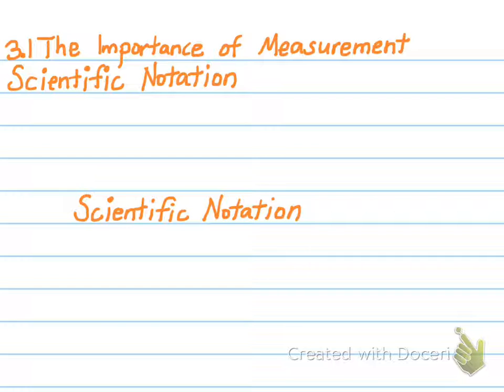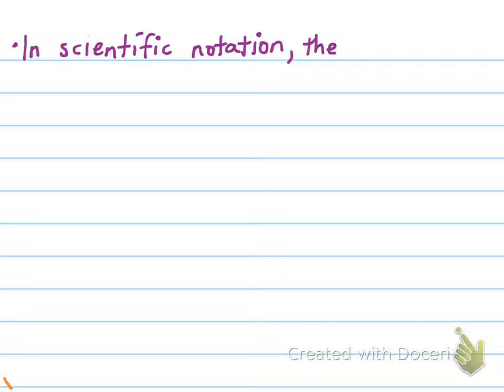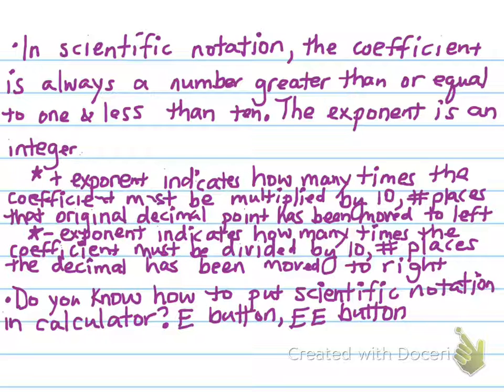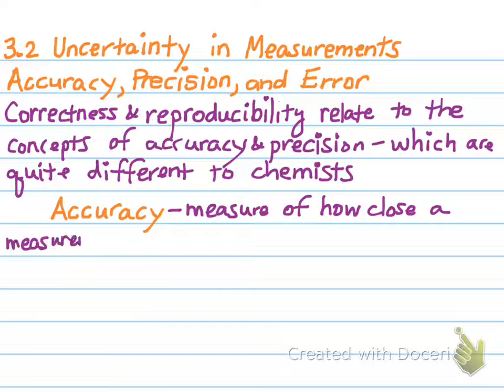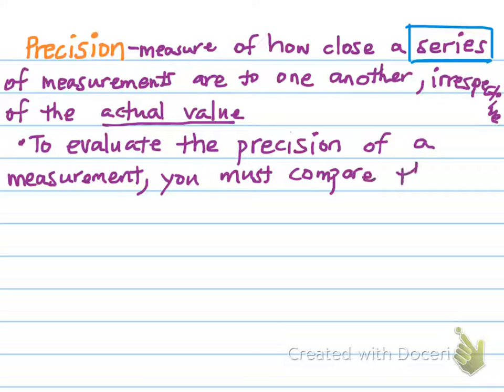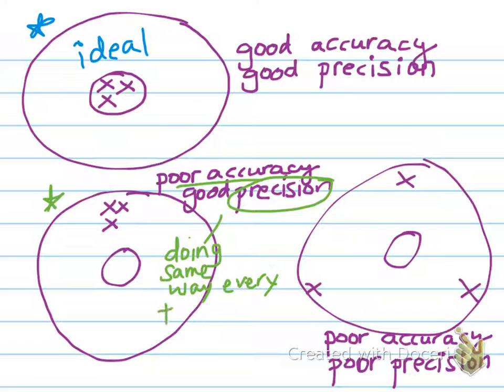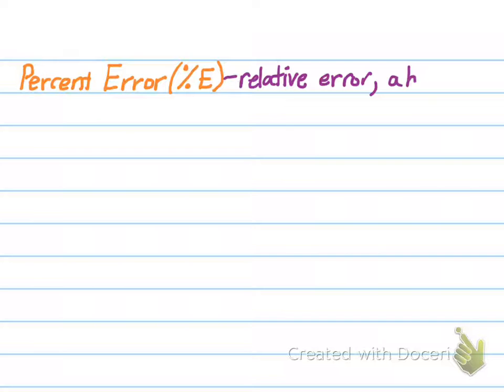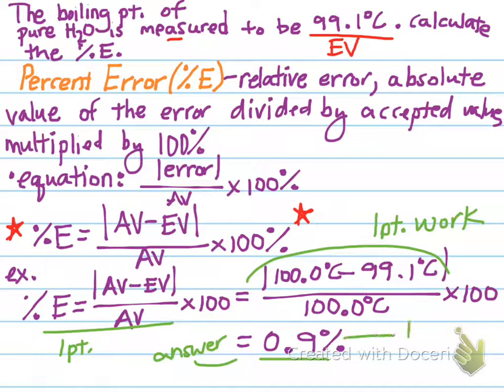C1B Chapter 3 Day 1 Notes